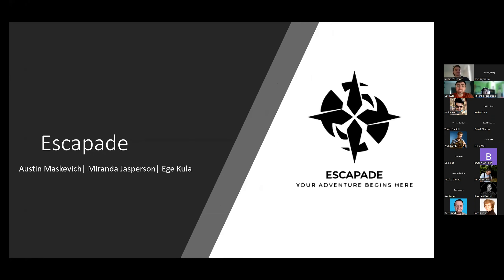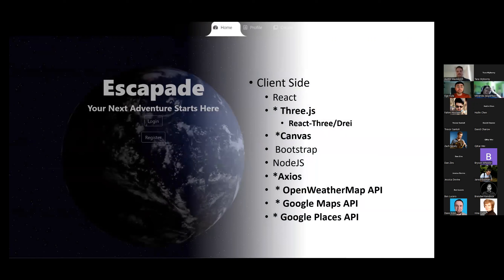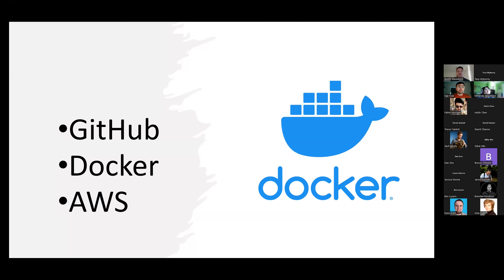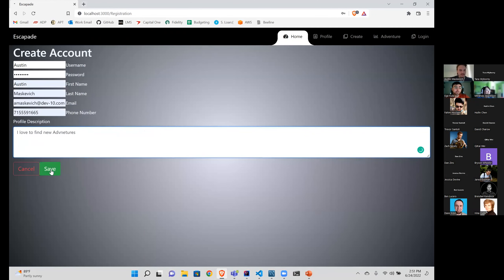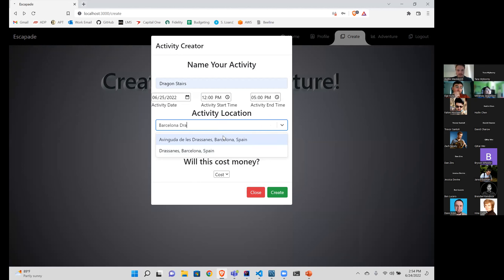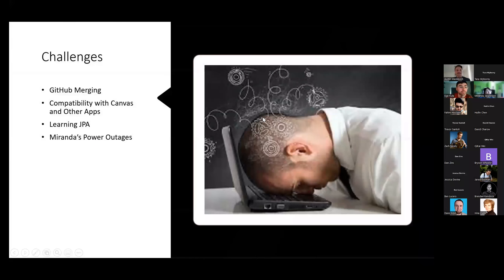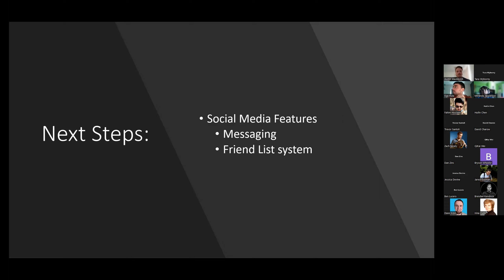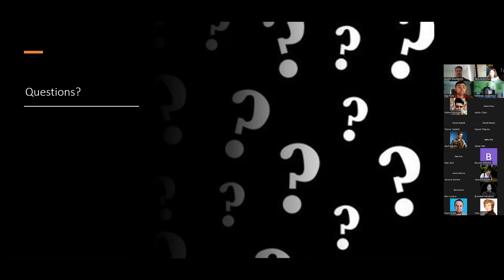Dev10 Final Project Presentation: Escapade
Austin Maskevich, Miranda Jasperson and Ege Kula share their final project after Dev10 training.